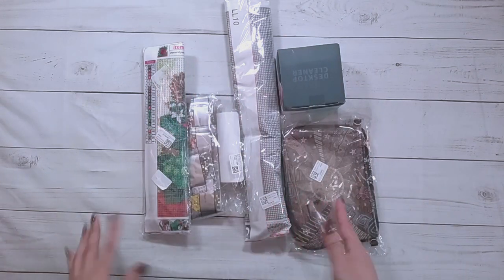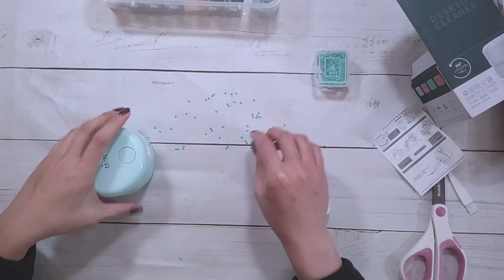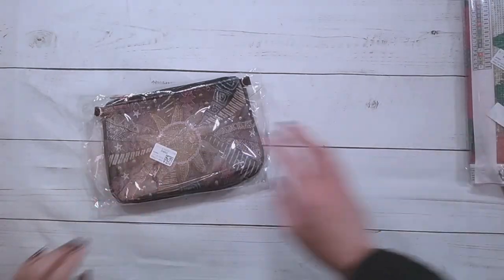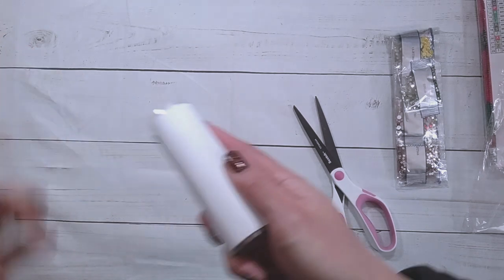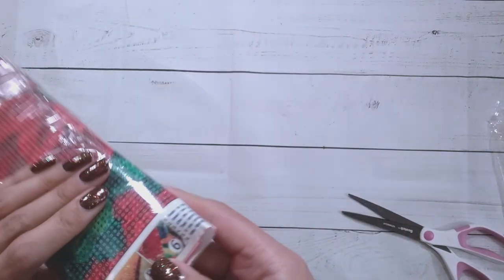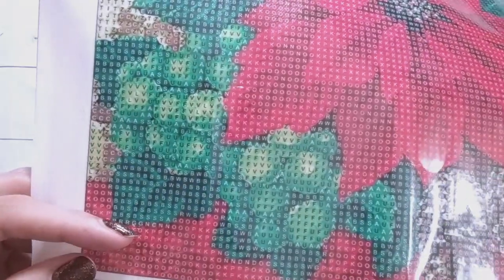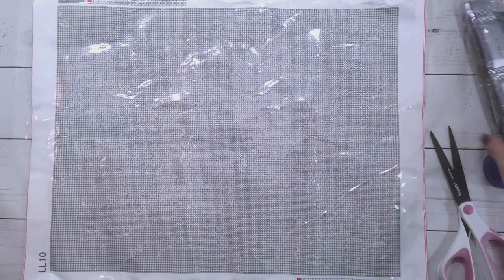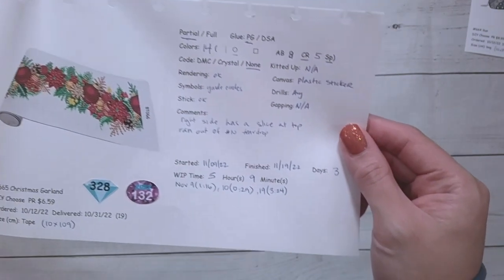Diamond Painting Unboxing - DIYChoose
Join me while I unbox some diamond paintings from DIYChoose. Also included are some finishes.